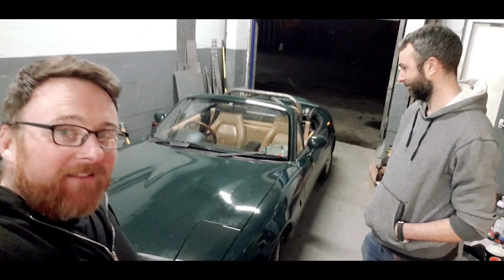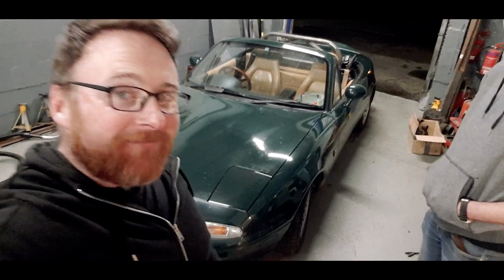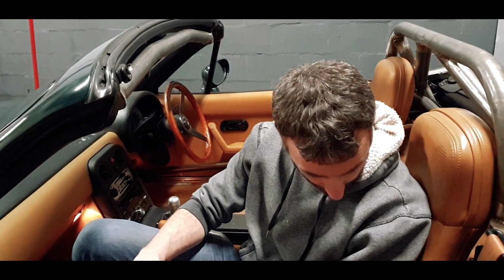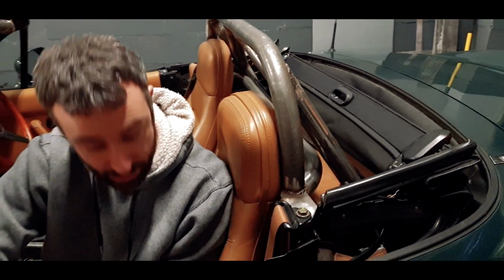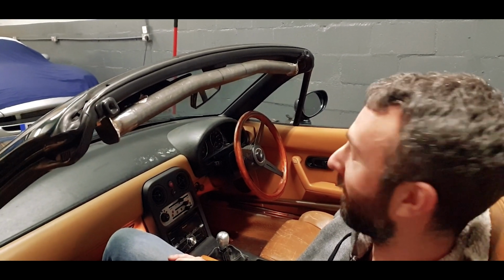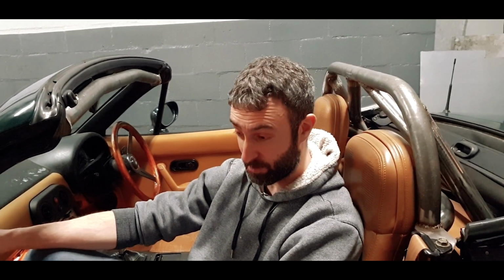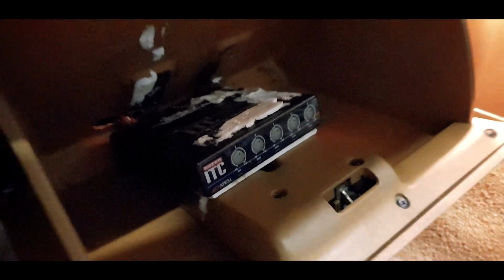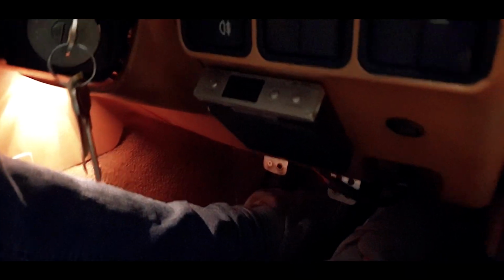HKS Mazda MX5 (MK1 Eunos Miata)